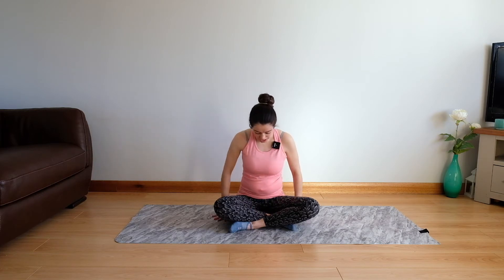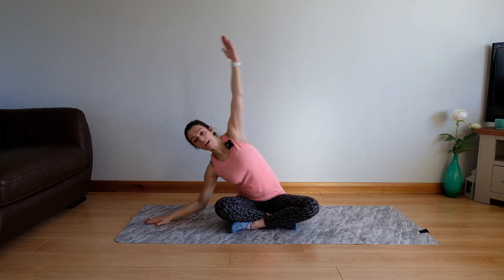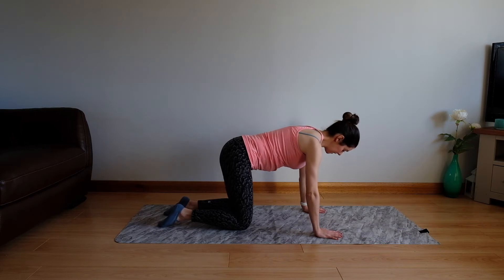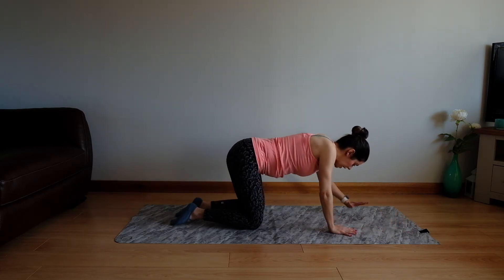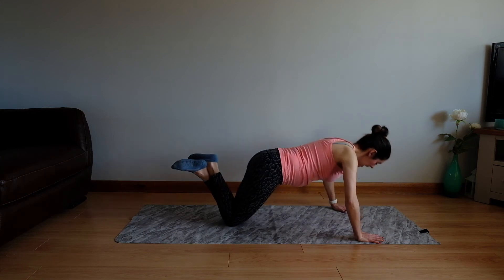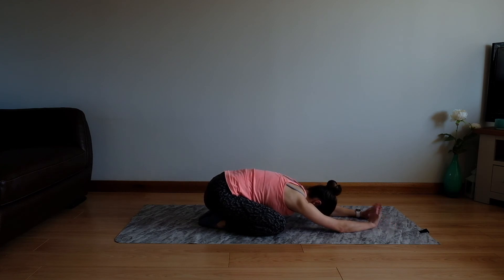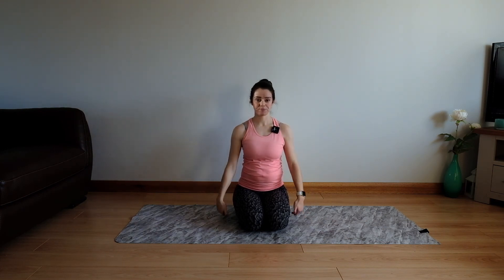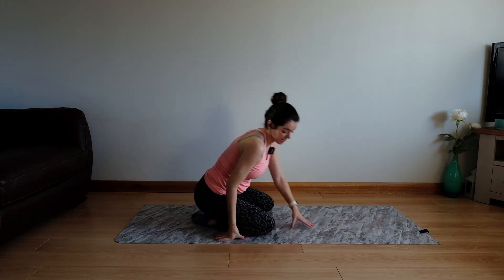Upper Body Pregnancy Pilates Routine I 15 Minutes I Freshly Centered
This is an upper body Pilates routine suitable to do during all three trimesters of pregnancy. However, please listen to your body and ensure you feel well with no aches or pains when completing this workout. If you have wrist pain or carpal tunnel syndrome, this workout may not be suitable for you at present.

Tracy is an APPI Pilates Teacher, Course Presenter and Chartered Physiotherapist (MSc BSc). She creates online videos and writes a fitness & healthy lifestyle blog inspiring strength and wellness for body and mind.

The Postnatal Pilates Guide created by Tracy!
The Postnatal Pilates Guide educates mums on strengthening their body and returning to fitness safely at ANY stage to restore their core, optimise strength, and feel good postpartum.